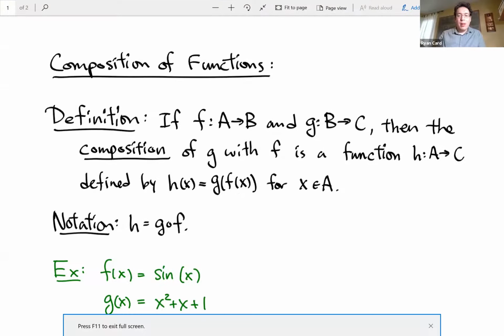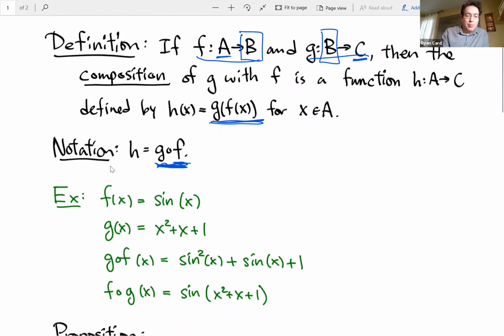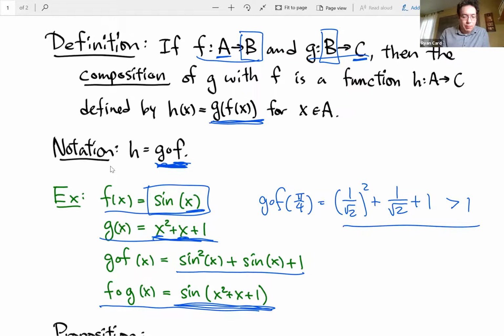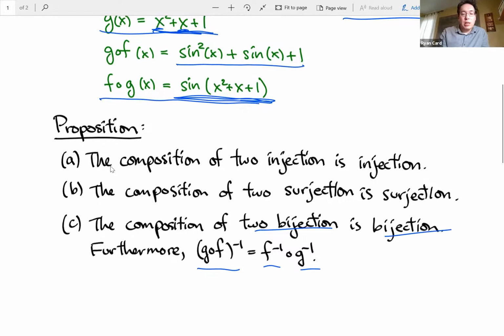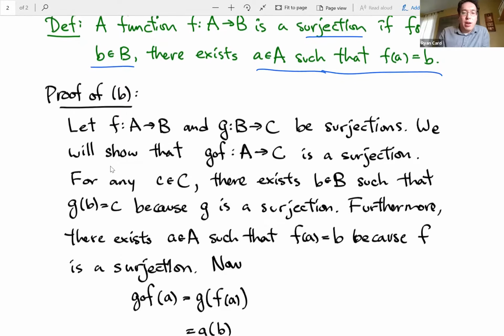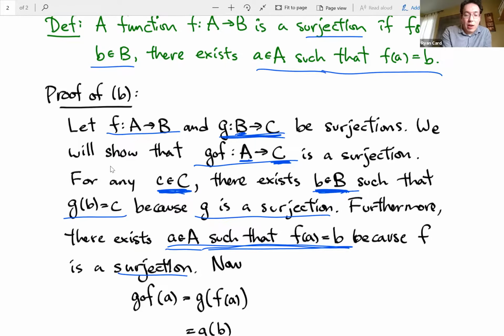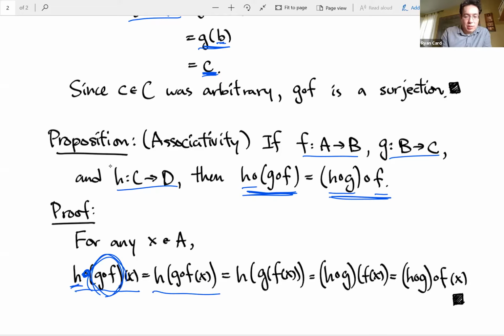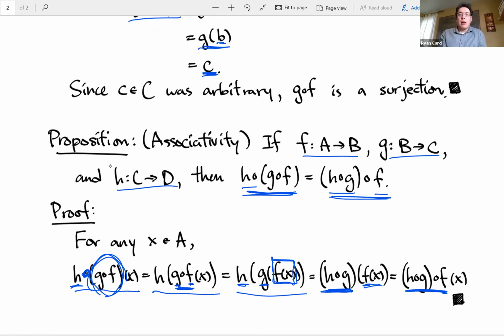Math Reasoning - Composition of Functions